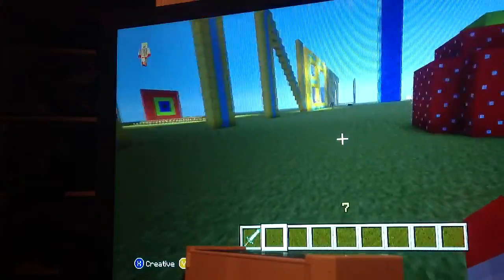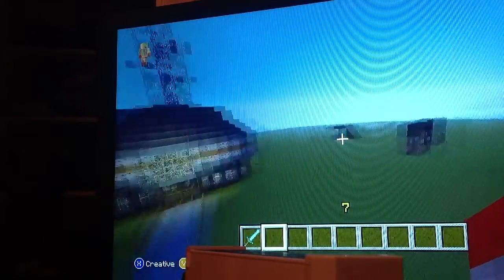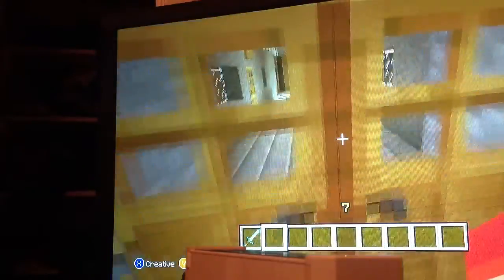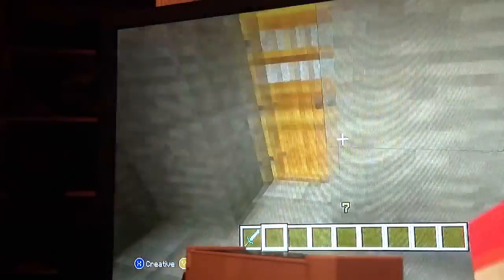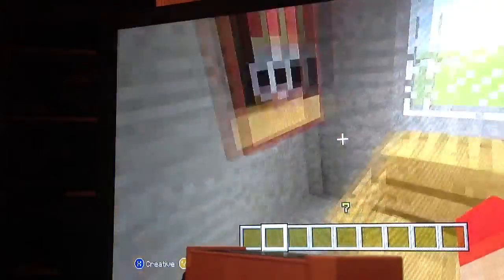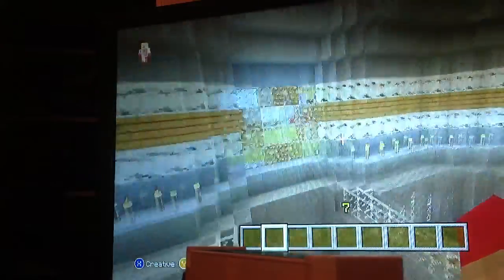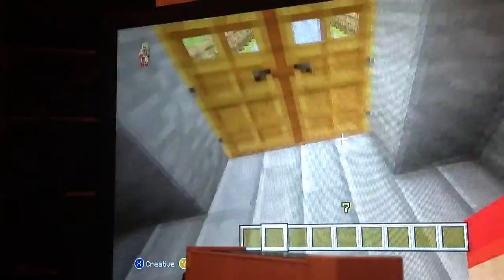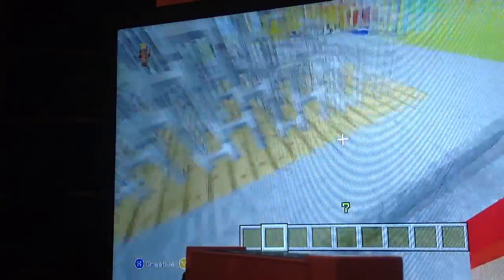Every Sunday a new Minecraft structure will be shown.